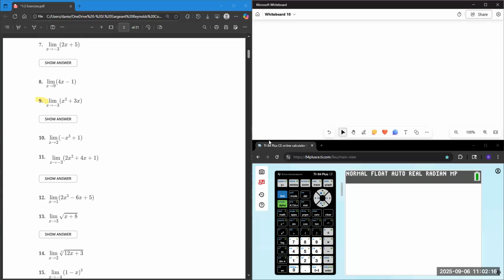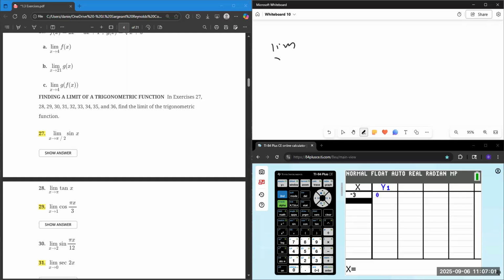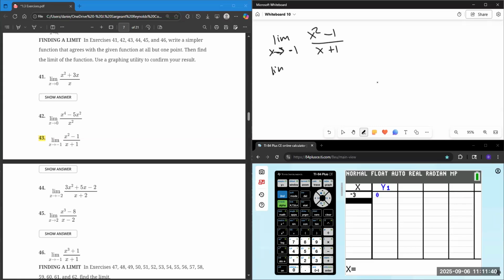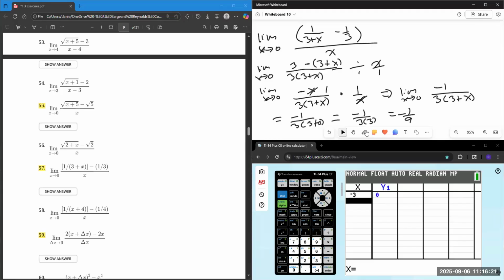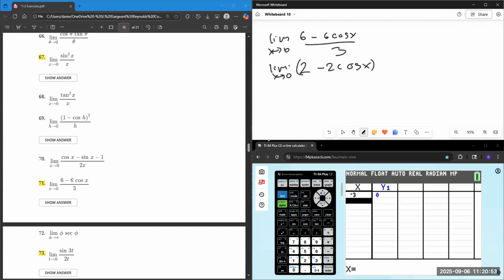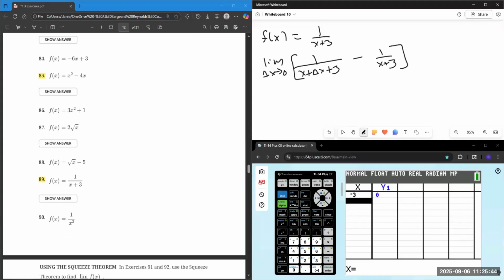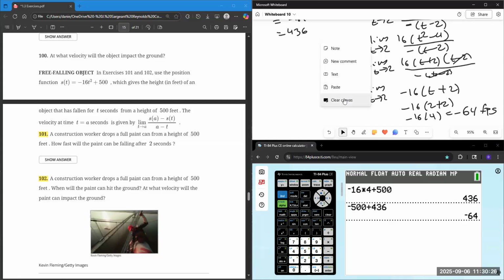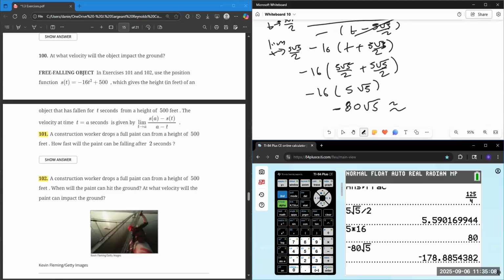Section 1.3 Suggested Homework Problems